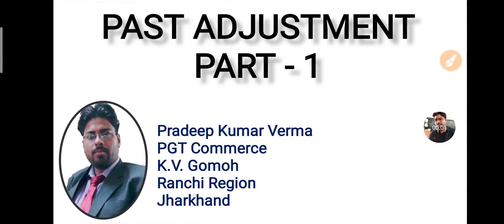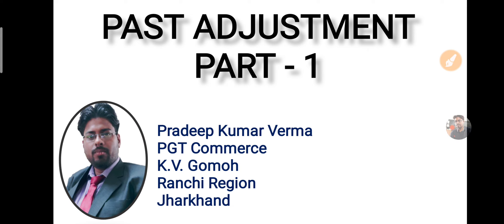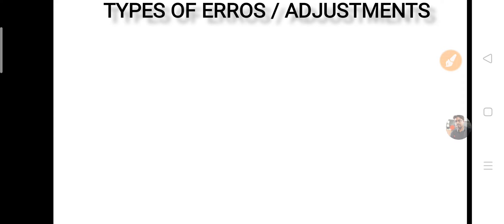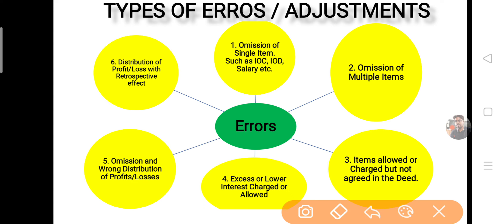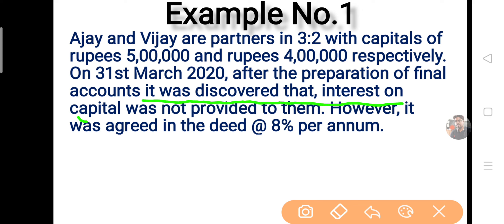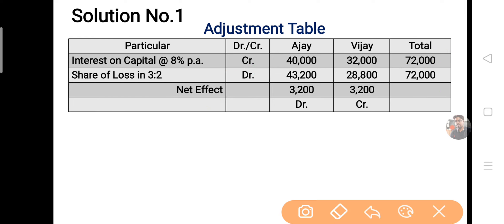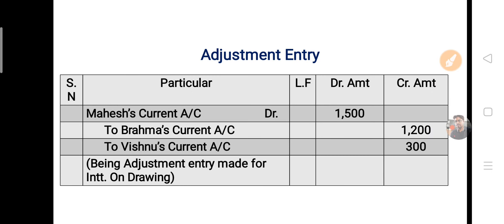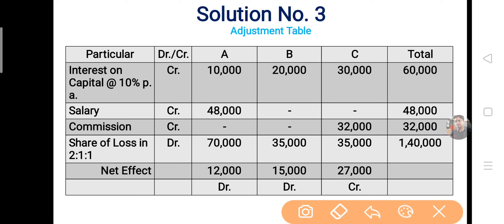PAST ADJUSTMENTS PART 1 | FUNDAMENTAL OF PARTNERSHIP FIRM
Hi I am Pradeep  Kumar Verma, PGT Commerce, Kendriya Vidyalaya Gomoh, RanchiRegion, Jharkhand.  You are welcome to my You Tube Channel Commerce Study Zone.

About this Video:
This video will help to solve the past adjustments numerical in the most easiest way.

About this Channel:
Friends and Students here in this Channel you all will get Very useful Concepts Builder Videos on each topics of all chapters of Accountancy and Business Studies CBSE Board for classes 11 and 12. You will also find some Easy tricks to remember difficult concepts of Accountancy, Formula of Accountancy and important concepts of Business Studies.